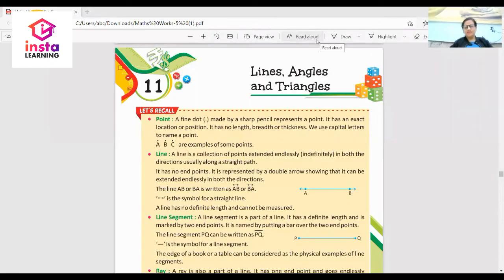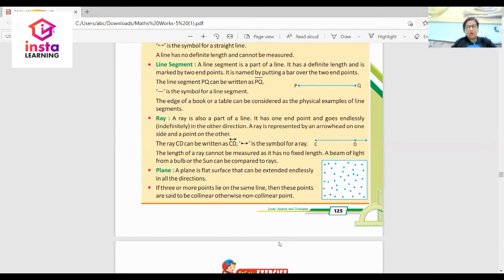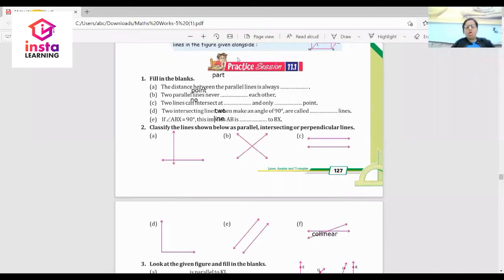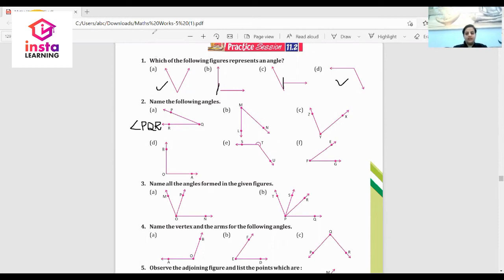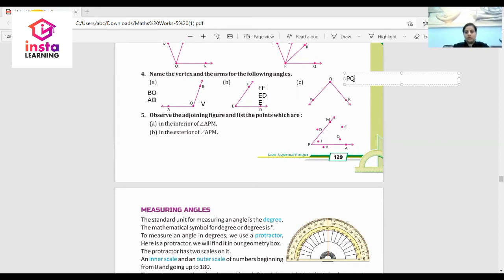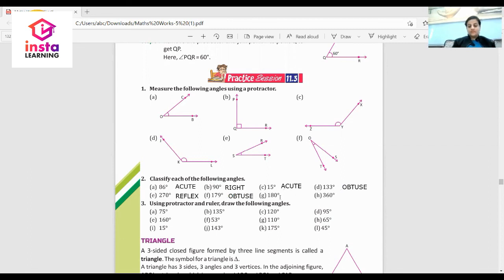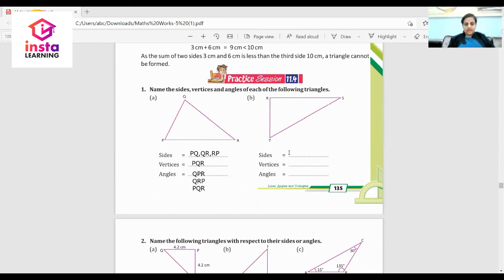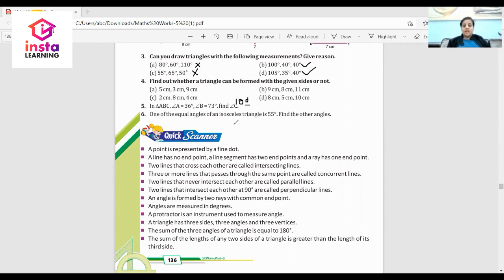Insta LEARNING | Maths Works | Class 5 | Chap 11 | LINES, ANGLES AND TRIANGLES